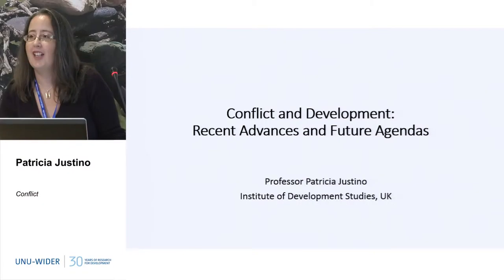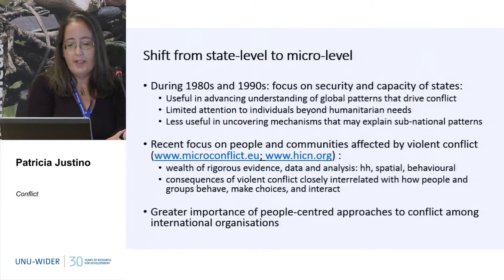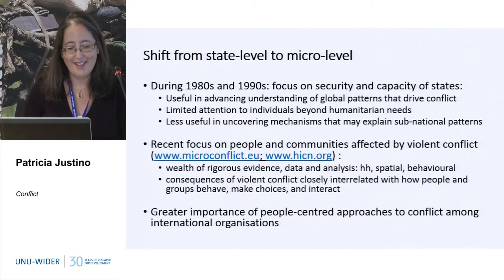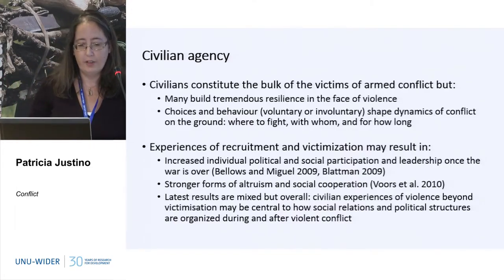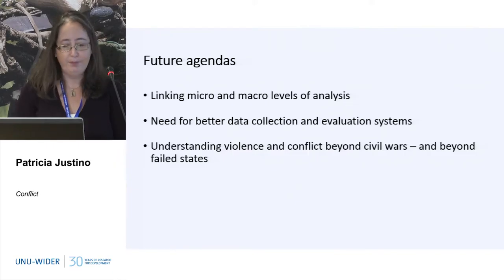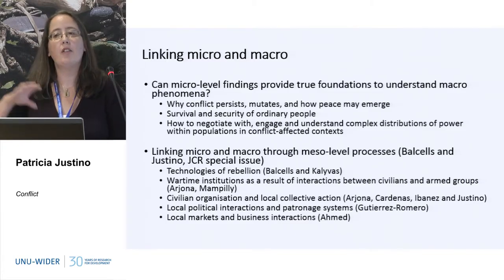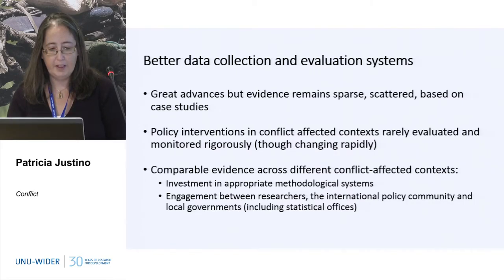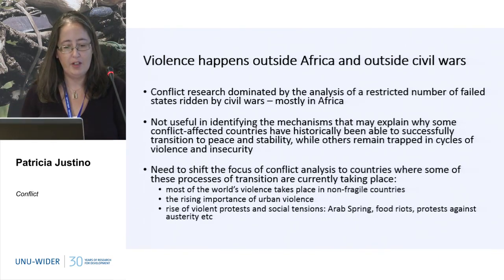Conflict 2/4 - 30th Anniversary Conference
Patricia Justino
Conflict and Development: Recent Advances and Future Agendas